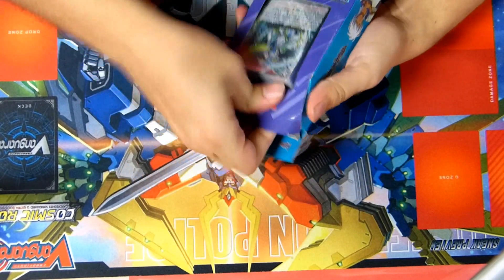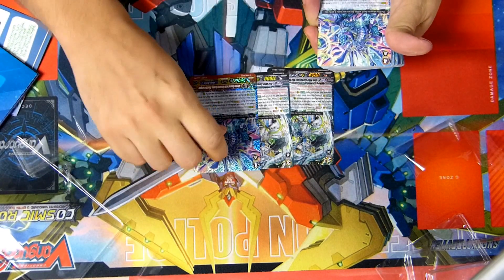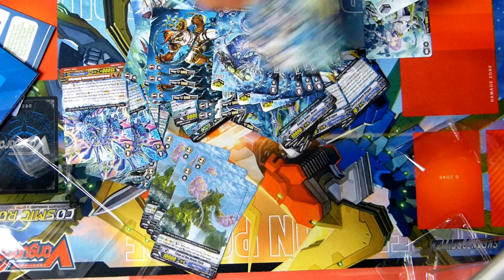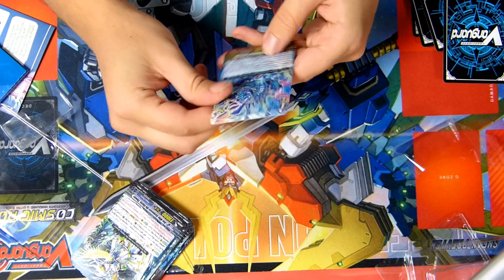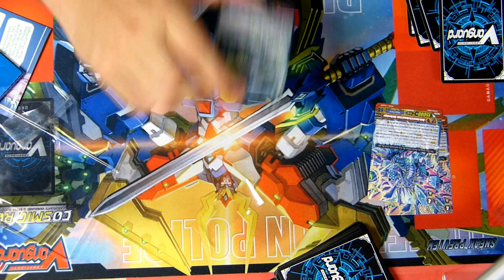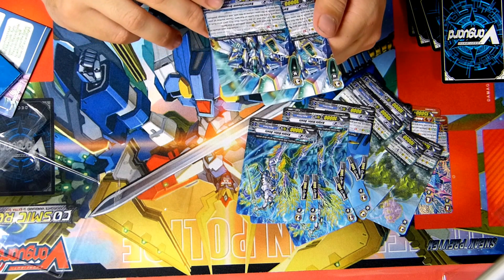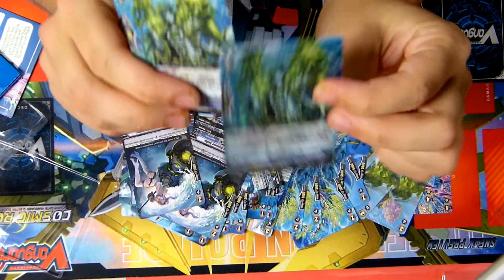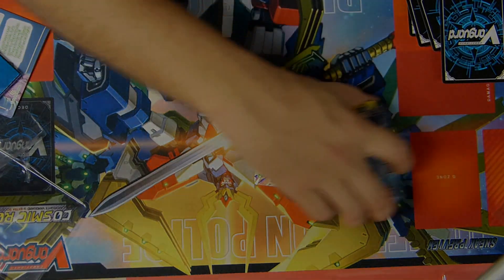Trial Deck: Aqua Force - Blue Cavalry of the Divine Marine Spirit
Prepare yourself for the rise of the seas as the new and improved Aqua Force set sail!  Join Team Absolution as we weather the rough waters!

With the power of resist and new abilities, the Aqua Force are heightened to new levels of power.  Just as the new tide rises, the Aqua Force are prepared to reclaim control of the high seas!

WANT TO TAKE A BREAK FROM THE VANGUARD ACTION?!
READY TO HANG OUT AND PLAY SOME AWESOME VIDEO GAMES?!
JOIN TEAM ABSOLUTION GAMING TODAY!!!